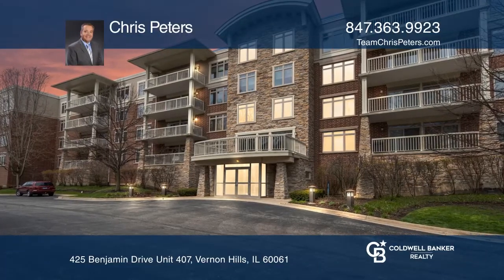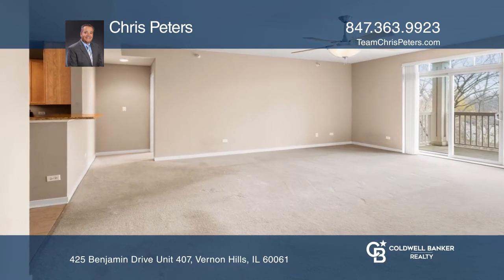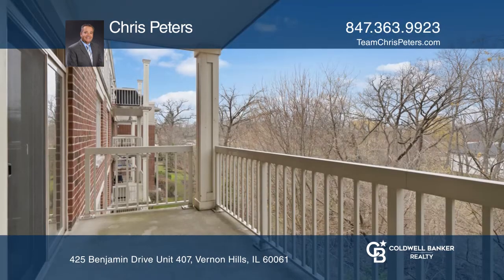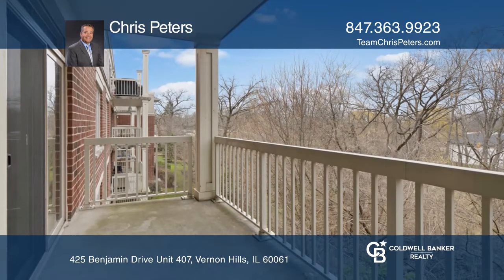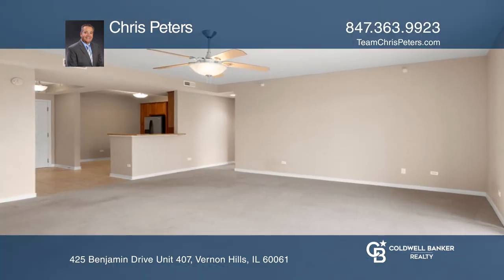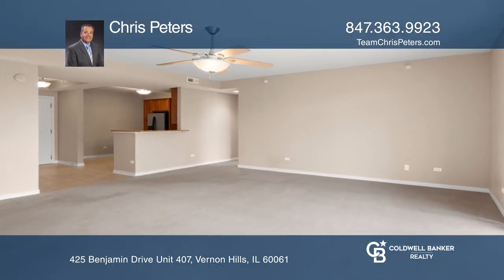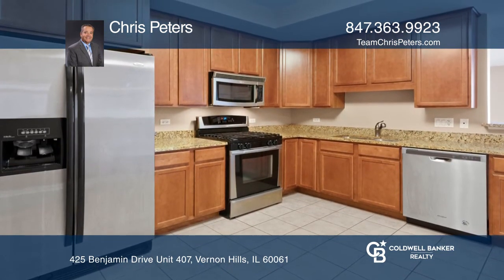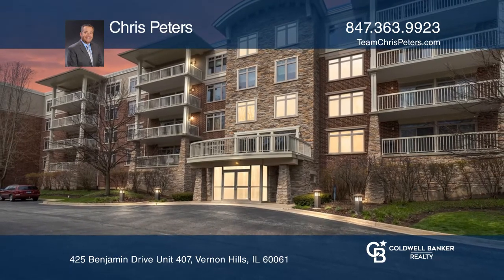425 Benjamin Drive Unit 407 Vernon Hills, IL | ColdwellBankerHomes.com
425 Benjamin Drive Unit 407, Vernon Hills, IL

Luxury living! Stevenson School! District 103 grade schools. Quality Weiss built brick elevator condo set in the most beautiful wooded lot. Fabulous fourth floor condo. 1,653 square feet of luxury amenities. Large balcony. In-unit laundry. Garage and storage room. Spectacular great room perfect for